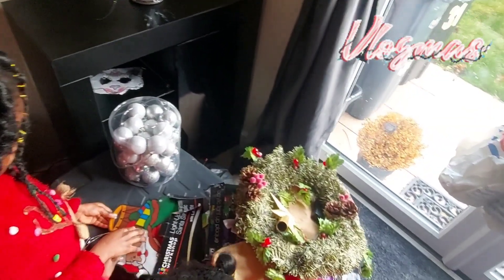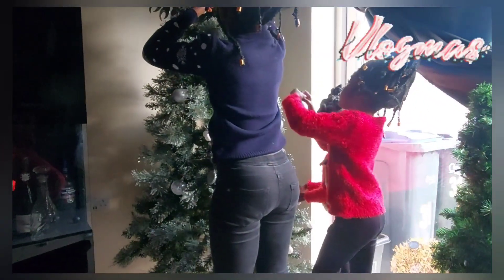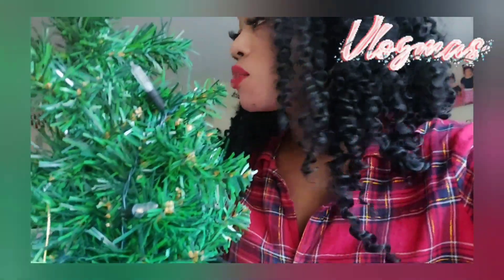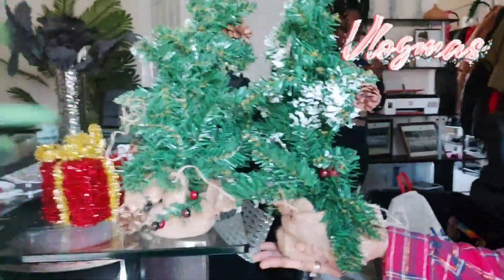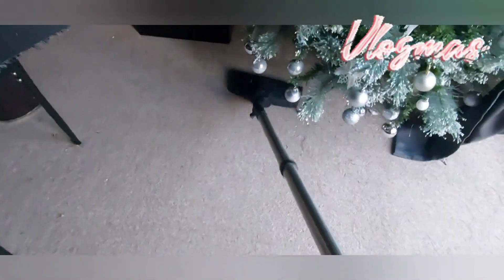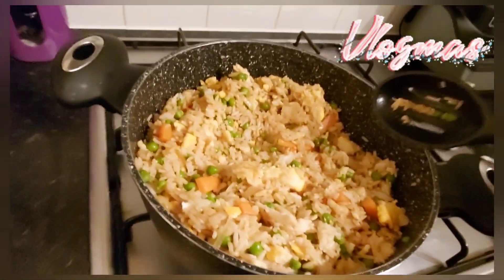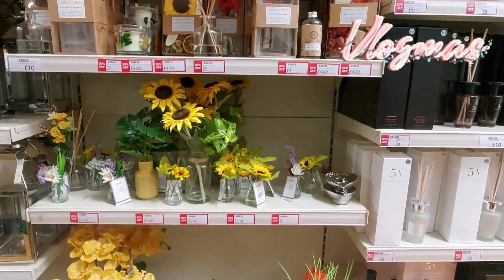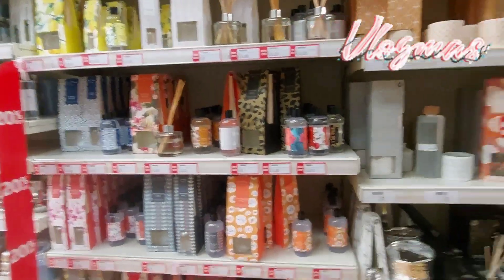[Inside life] ■Putting up our Xmas tree|| mum of 3